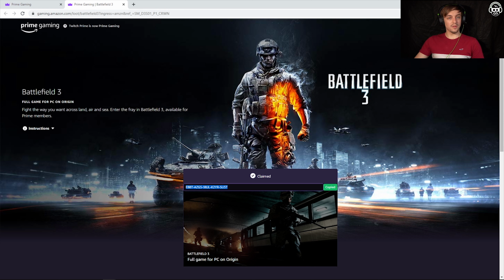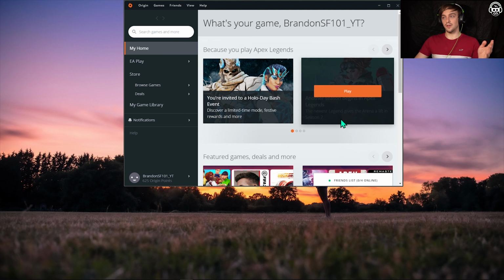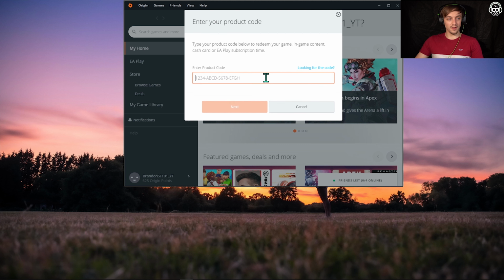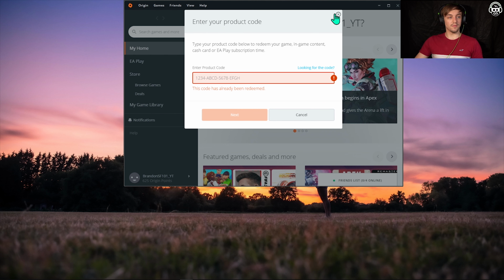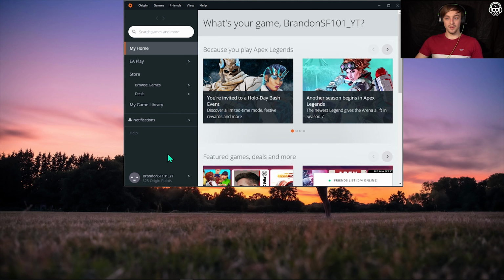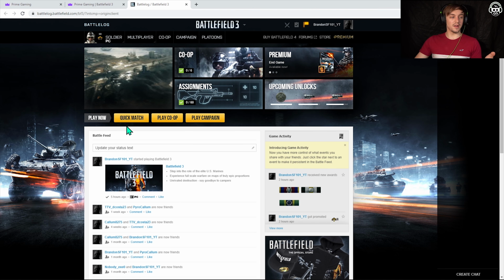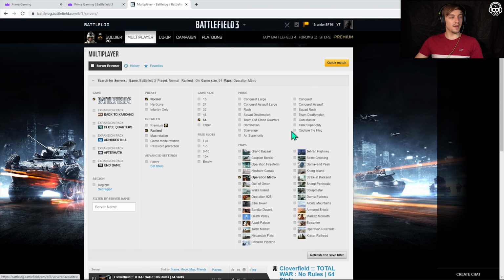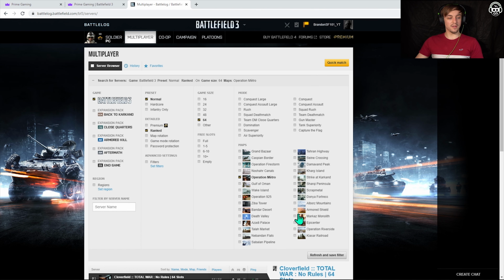Battlefield 3 Free Amazon Download - DOWNLOAD BATTLEFIELD 3 FOR FREE NOW!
You can currently download battlefield 3 for free if you have amazon prime. Open or download Origin and input the code. It will then give you the option to download and install battlefield 3 for free. Then all you have to do is open battlefield and enjoy.

Please ask me any questions you may have about myself, my channel or the battlefield 3 free amazon download in the comments down below and I will try my best to get back to you as soon as possible.